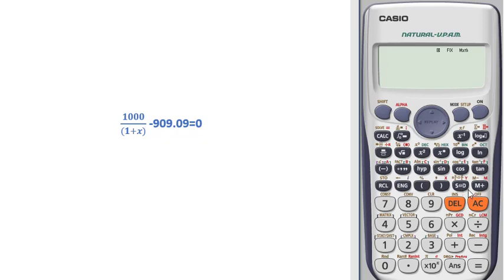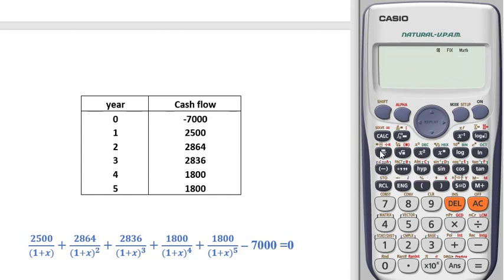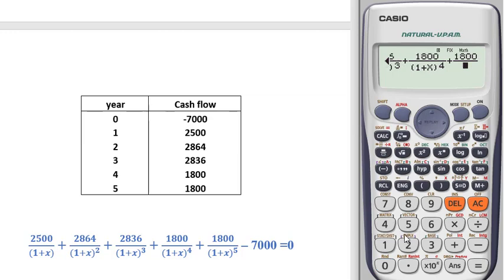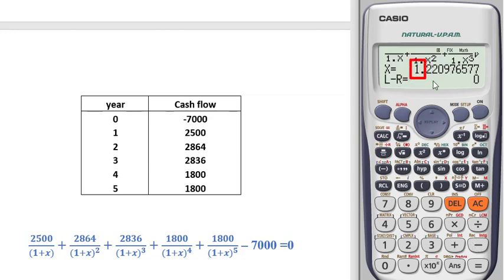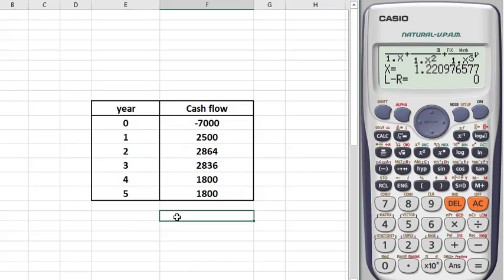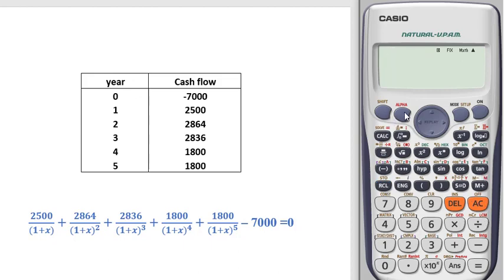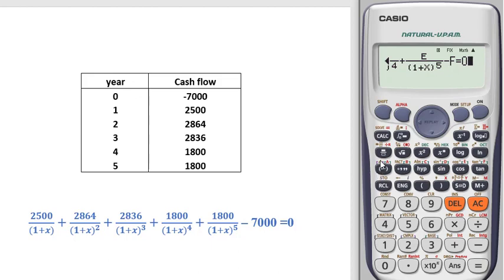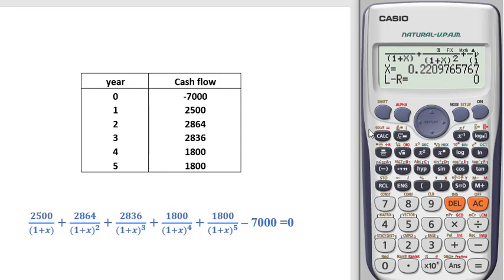How to Calculate IRR by calculator | Tips for solving long IRR equation by Calculator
How to calculate long IRR by calculator: Calculation of IRR in calculator is easy. To Calculate IRR in calculator we have to follow some technique.